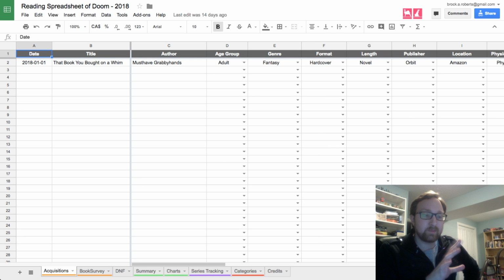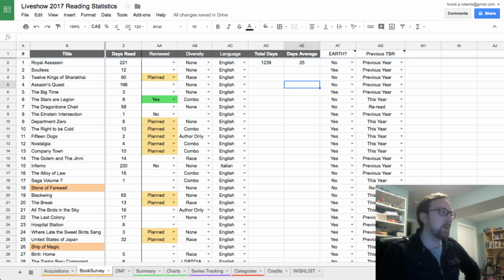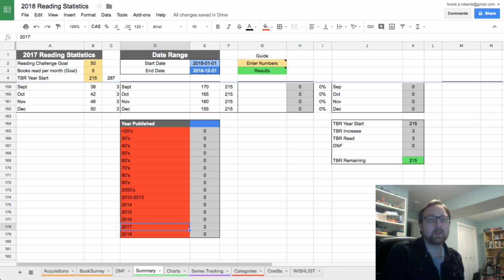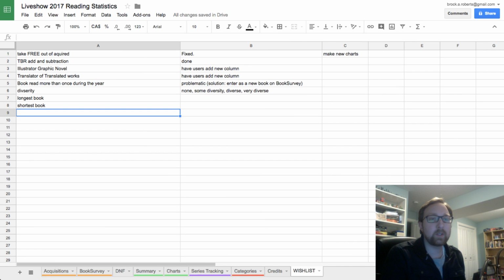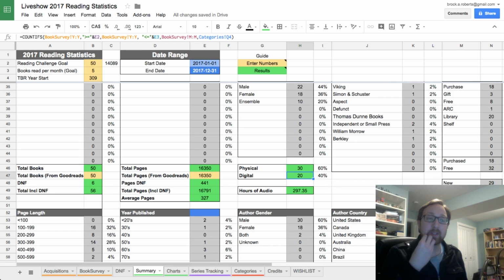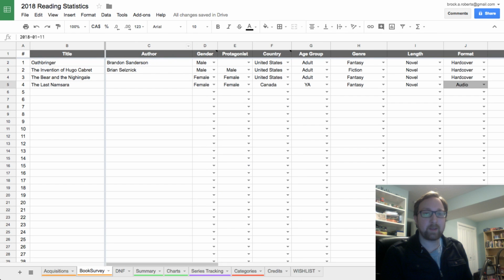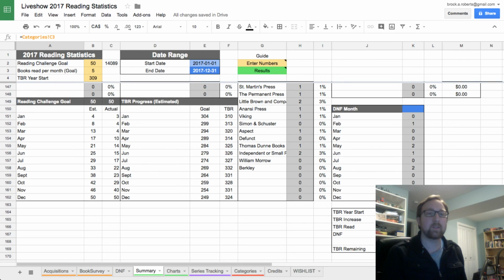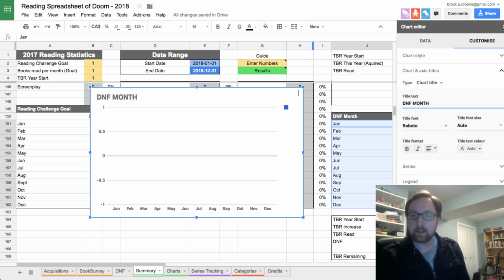The Spreadsheet of Doom 2018 Liveshow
Stream Quality was junk. I may try again next week. Enjoy this years spreadsheet.